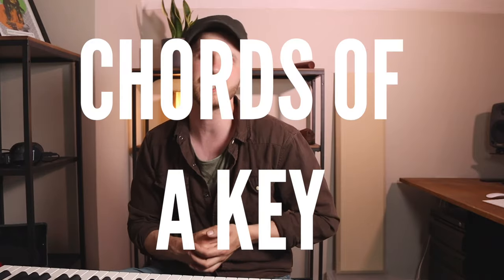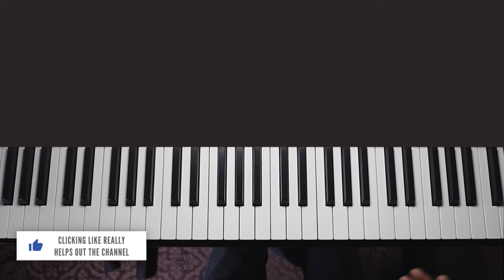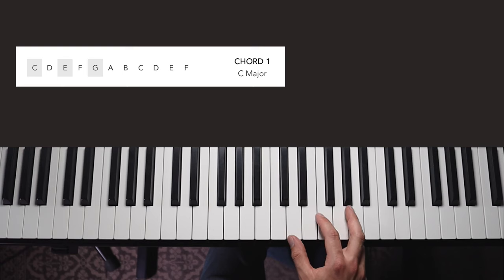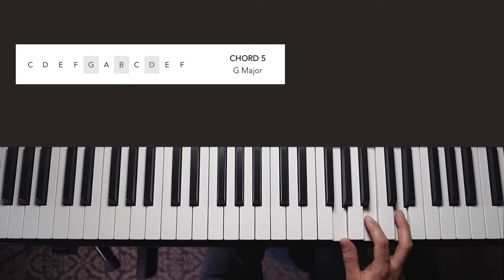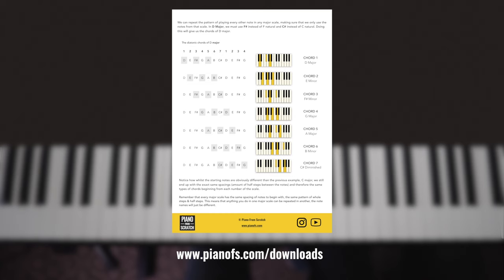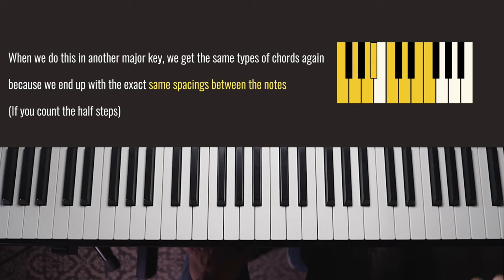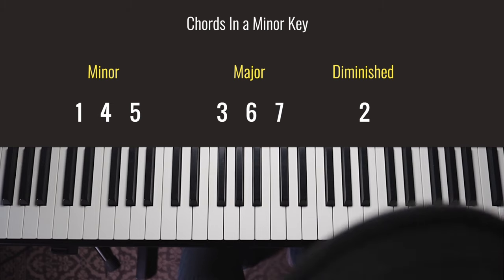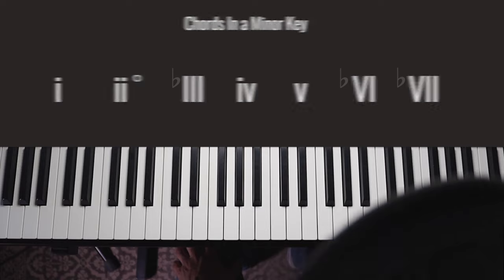Every Player Needs To Learn The Diatonic Chords of A Key (Easy Theory)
Learning the diatonic chords of of the major and minor keys is a MUST for every musician, the chords made from the notes in the major scale and the minor scale. It helps you learn what chords will sounds good together, which chords are commonly used together in songs and get familiar with recognising and memorising them. It's a foundation you need to learn first before expanding into different kinds of chords progressions in the future. We also need this to help train to work out songs by ear!

(All 12 Major Scales, All 12 Minor Scales, How To Build Common Chords + More)

Learn to hear chords in a key by ear with Chord Crush, an interactive web app! 🎹

Most Popular Beginner’s Method Book (Alfred)

TIMESTAMPS/CHAPTER MARKERS

0:00 What are diatonic chords of the key?
1:41 Chords of C major, how it works
4:02 The Pattern for the chords of any major key
5:15 The PDF
5:38 Chords of F major
8:09 Using this knowledge
9:40 Chords of the Minor Key